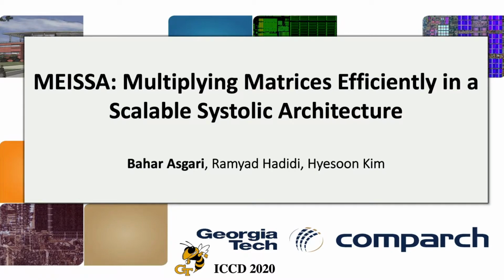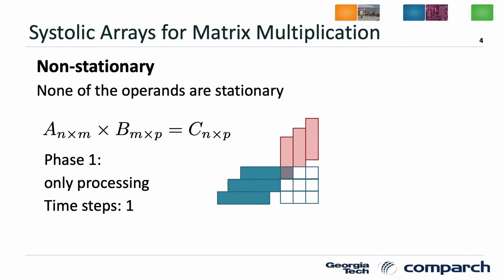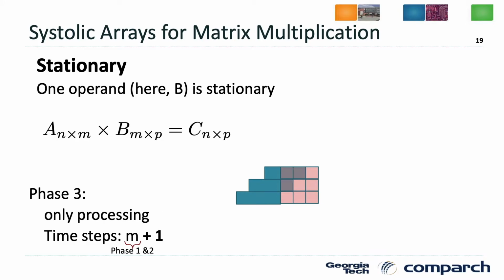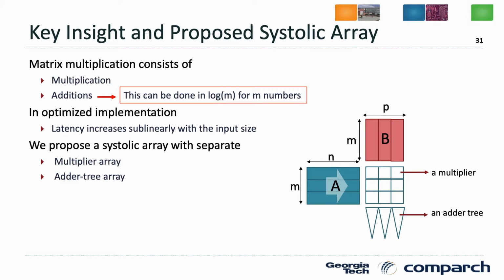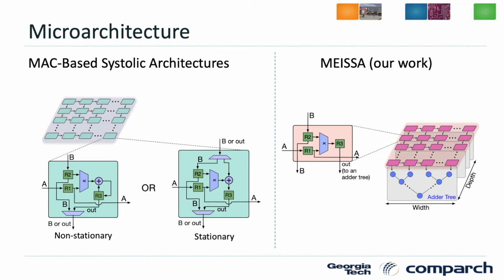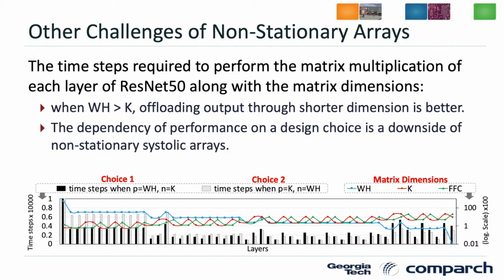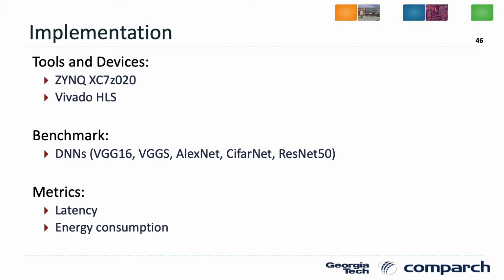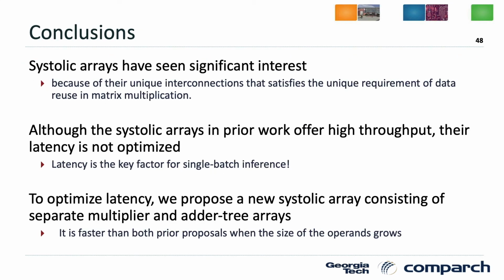MEISSA: Multiplying Matrices Efficiently in a Scalable Systolic Architecture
Paper Title: MEISSA: Multiplying Matrices Efficiently in a Scalable Systolic Architecture
Authors: Bahar Asgari, Ramyad Hadidi, and Hyesoon Kim

Abstract: The fundamental building block of many algorithms such as data analytics and neural networks is matrix multiplication. Besides its popularity, matrix multiplication is one of the rare algebraic computations that demand high data reuse rate. During the past decades, systolic arrays have been proposed as a low-cost solution for implementing high data reuse, and they have seen a resurgence of interest recently. Particularly, two categories of systolic arrays have been proposed, both of which are made of connected multiply-and-accumulate (MAC) units: non-stationary and stationary architectures. While in the non- stationary architecture both operands of the matrix multiplication flow through the MAC units, in the stationary architecture, only one of them flows. Regardless of their advantages, their common challenges are that they have high latency and are not scalable. In other words, latency increases linearly when the input size grows. Particularly, these are crucial challenges for applications of large matrix multiplication (e.g., deep neural networks (DNNs)) in the edge, in which latency must be optimized not throughput. To resolve this challenge, we propose multiplying matrices efficiently in a scalable systolic architecture (Meissa). Meissa is a novel stationary systolic array that, unlike prior work, separates multipliers from the adders rather than combining them in a unified array of MACs. Such an interconnection enables Meissa to sustain a sublinear growing rate in latency with scaling problem size. Our experimental results on a ZYNQ XC7Z020 FPGA show that Meissa executes the single-batch inference of DNNs 1.99× and 1.83× as fast as the prior non-stationary and stationary systolic arrays, respectively.